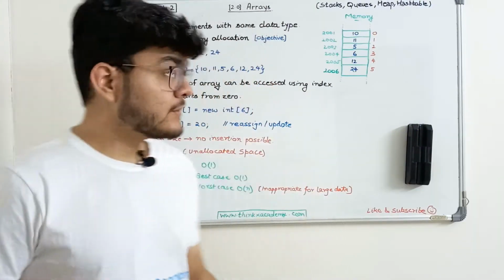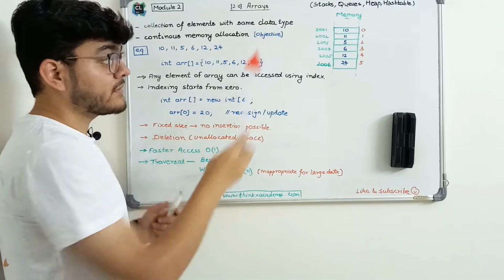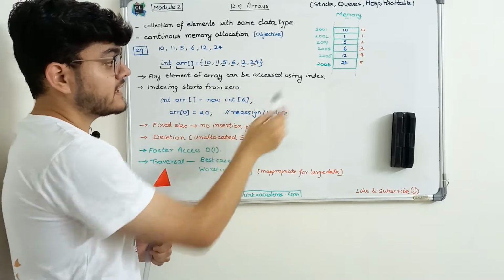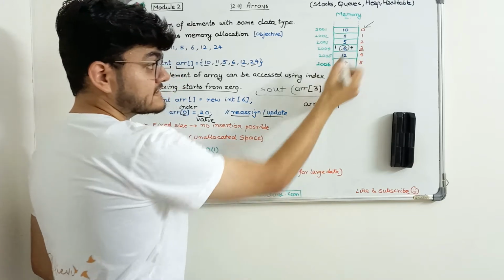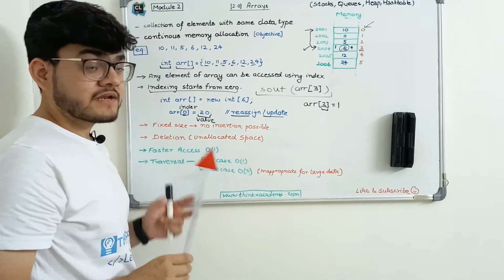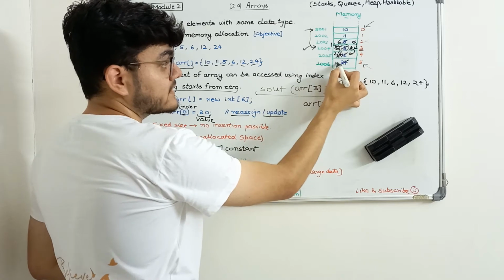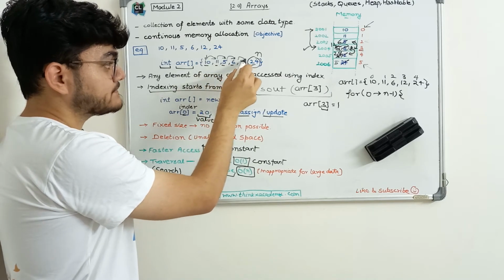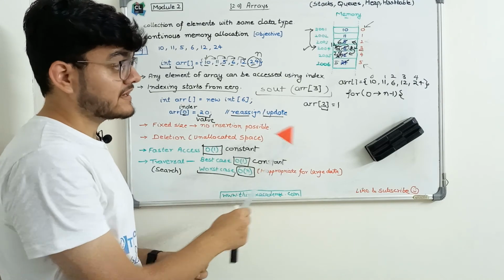[2.0] Arrays in Java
In this module we will learn fundamentals of Arrays. We will also understand advantages and disadvantages of using arrays with applications.